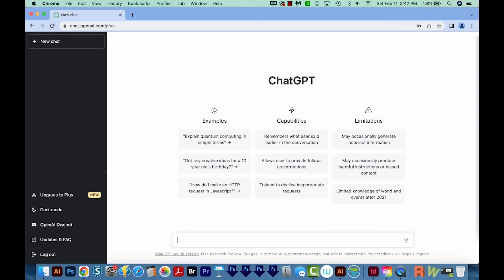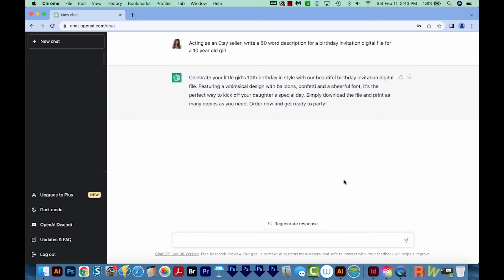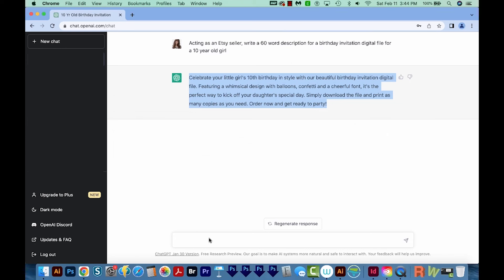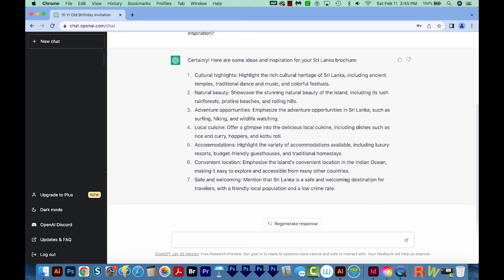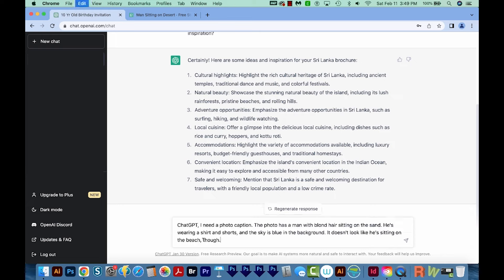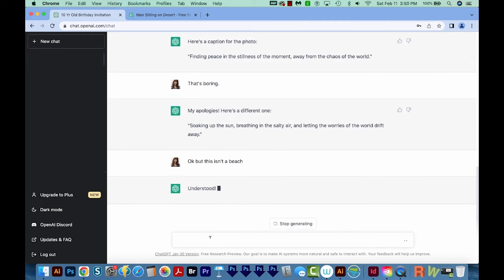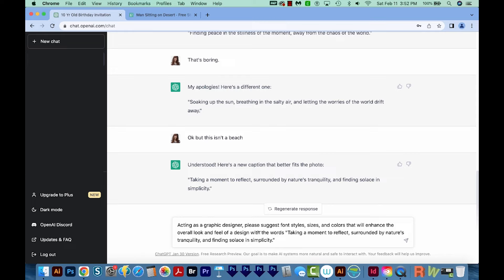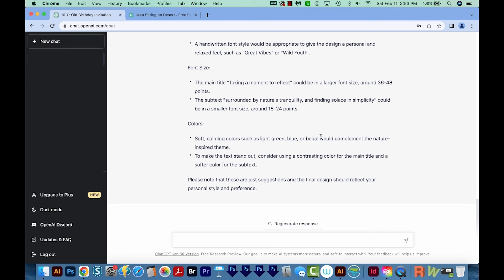5 Ways to Use ChatGPT AI for Graphic Designers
ChatGPT may be text-based, but it can still be valuable for designers! Learn 5 ways to use it with your projects in this video!

➝ PASSIVE INCOME
KDP5: Amazon KDP Important Tips and Things to Know-Make Money Selling Low Content Books on Amazon

How to Change Photoshop Brush Size or Softness and Hardness with a Keyboard Shortcut for Mac or PC